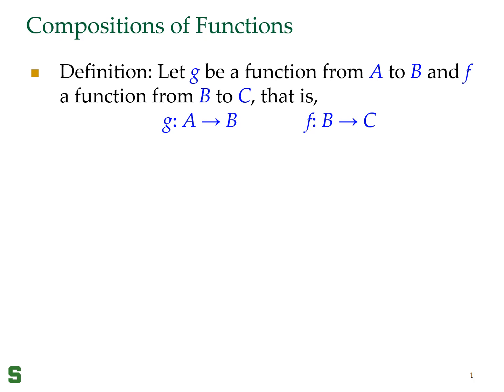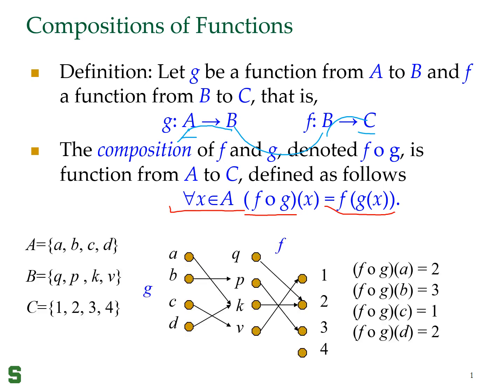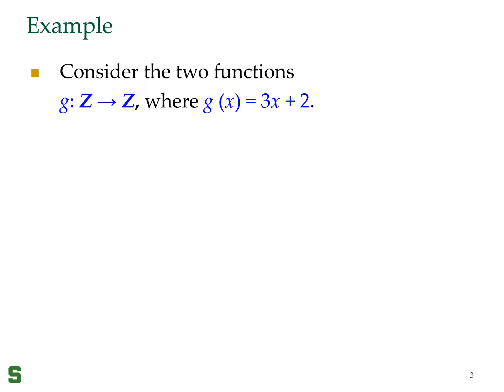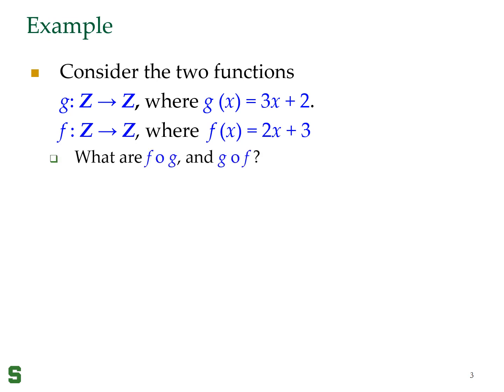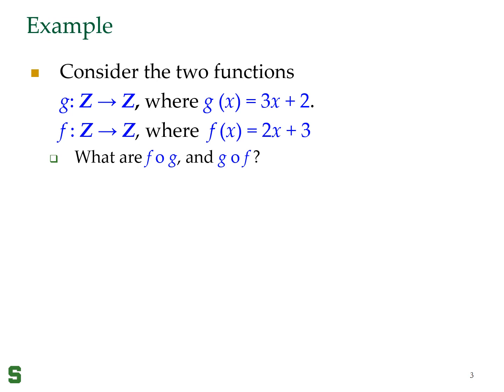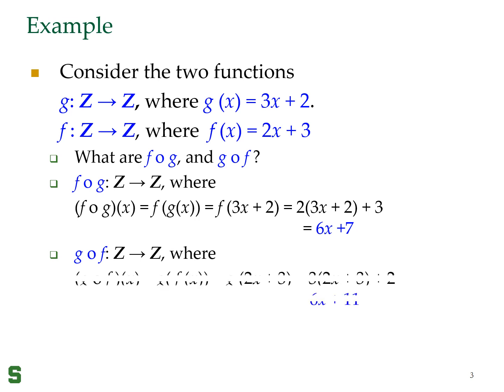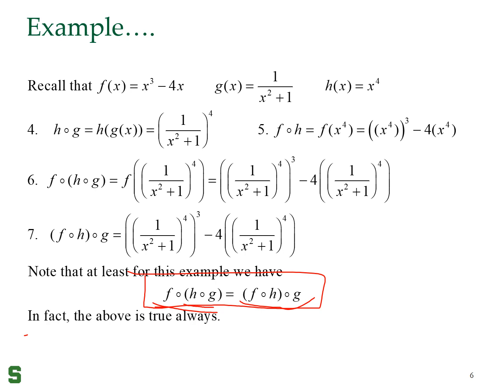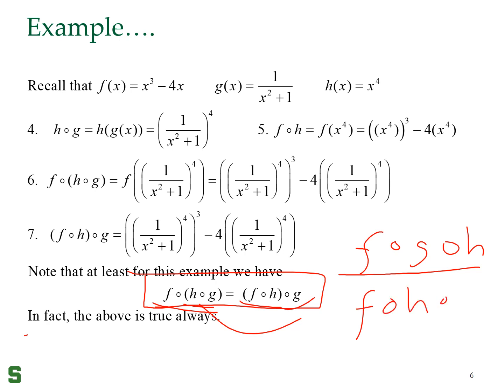21 C functions